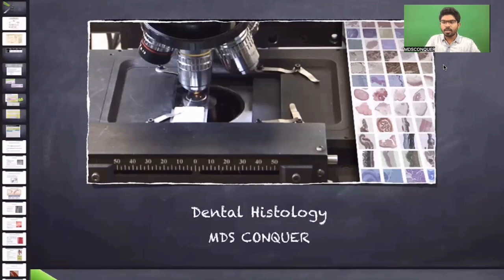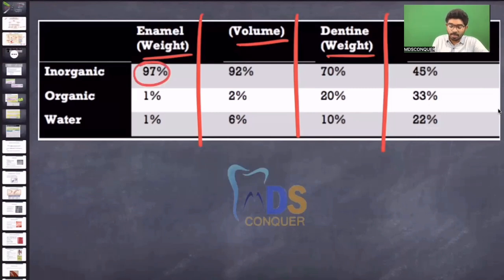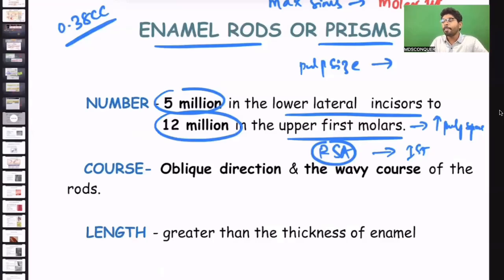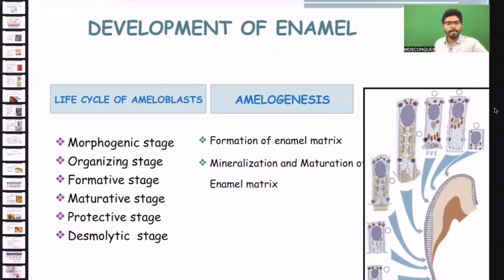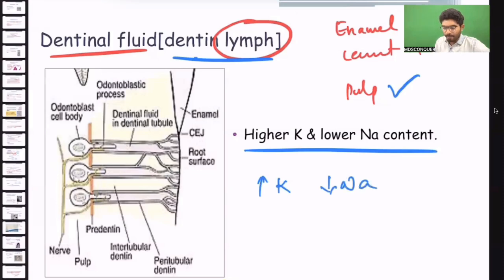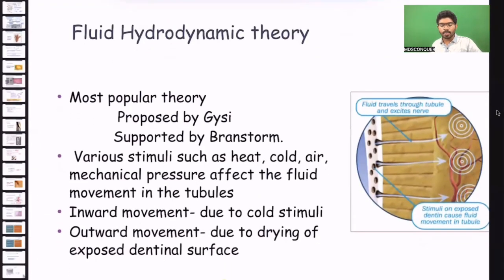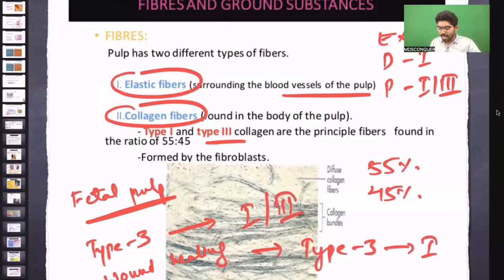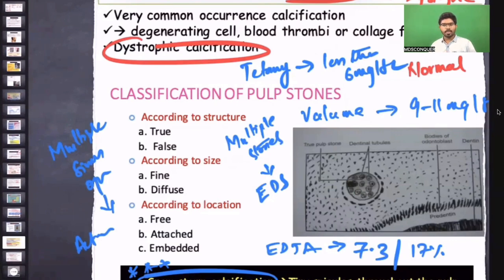DENTAL HISTOLOGY QUICK REVISION BY DR SHREE II NEET MDS 2025|| INICET NOV || WE ARE WITH YOU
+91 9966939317 , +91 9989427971 (available on whats app too)